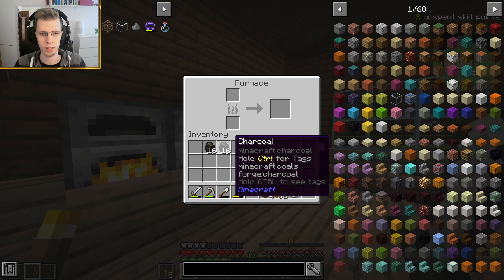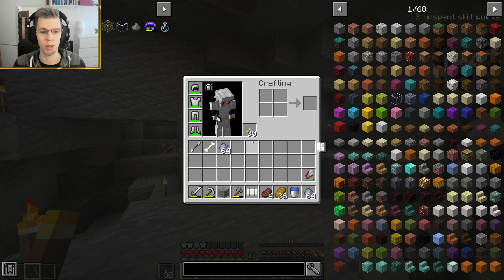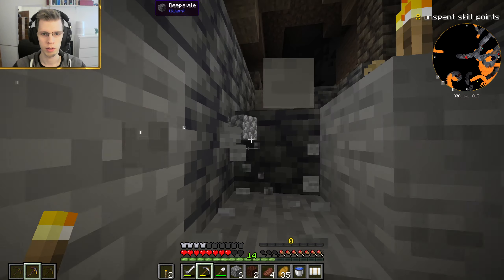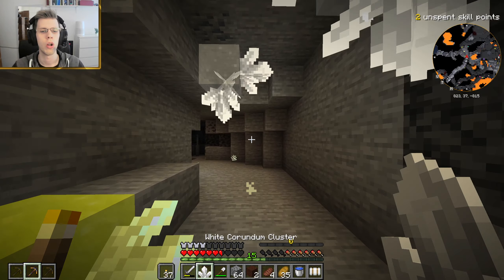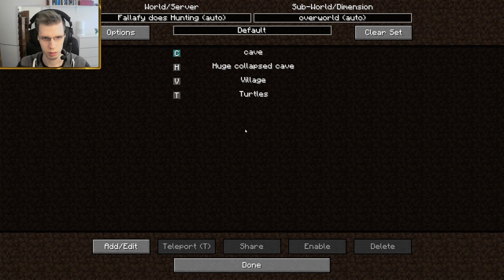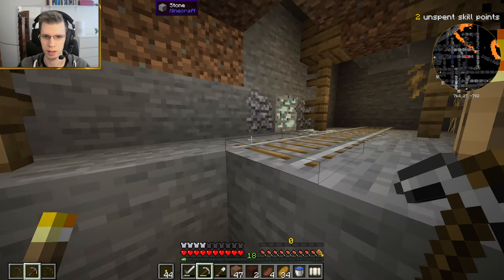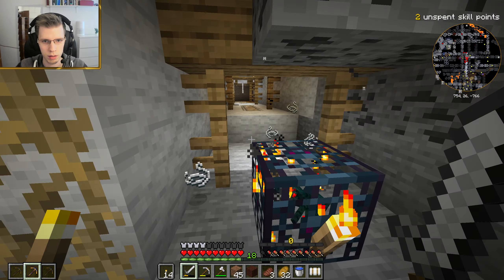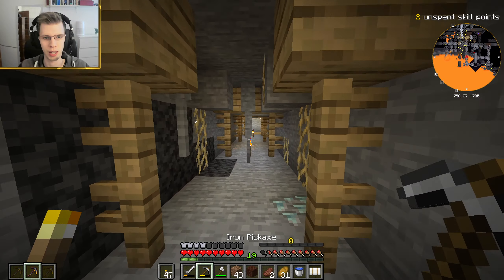Tense caving expedition | Ep. 5 | The Vault Hunters Experience - Modded Minecraft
Today is a cave expedition day, very exciting, alot of stress. Also a few close calls  (ง'̀-'́)ง
Credits to modpack creator Iskall85.